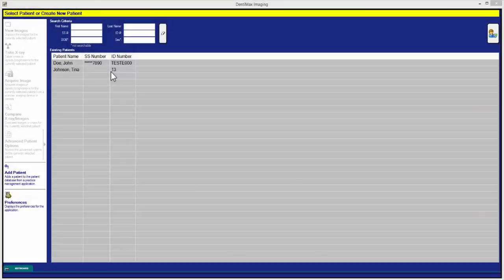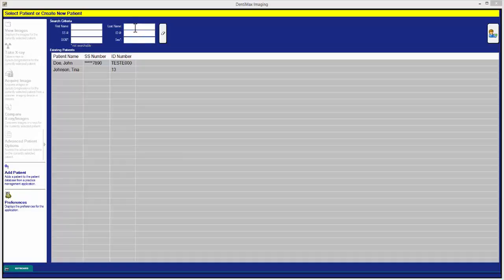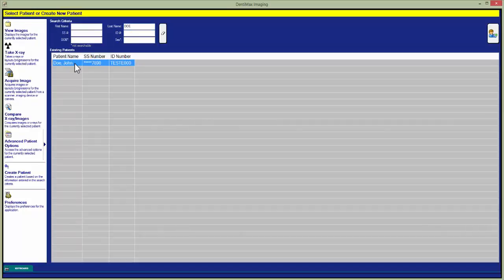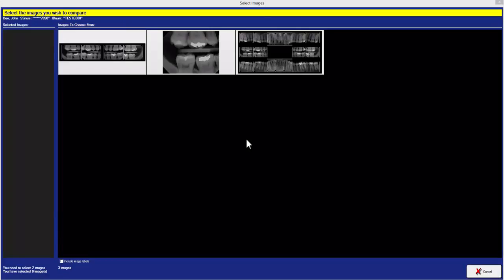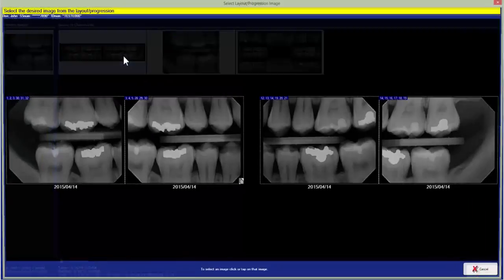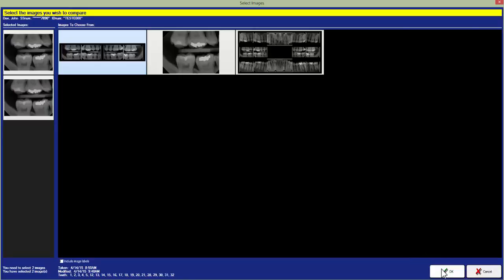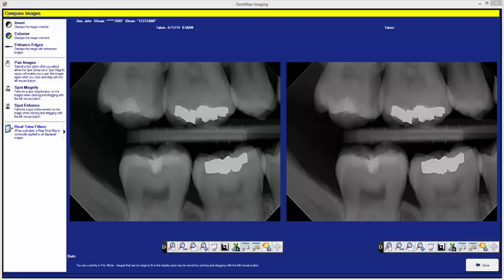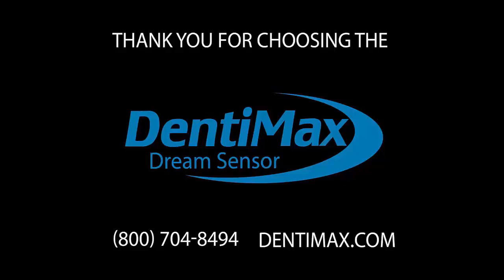How to Compare X-rays Simultaneously | DentiMax Dental Imaging Software Tip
This video covers how to compare two images in the Dentimax Standard Imaging. Check our YouTube channel for more video like this one.